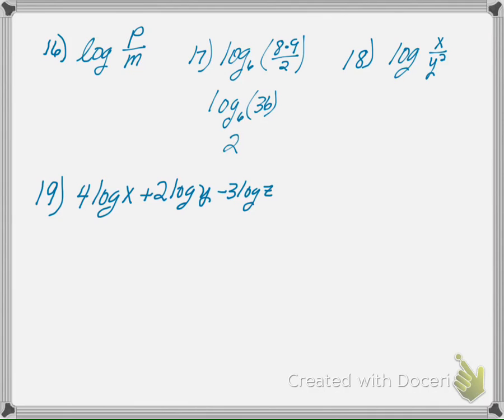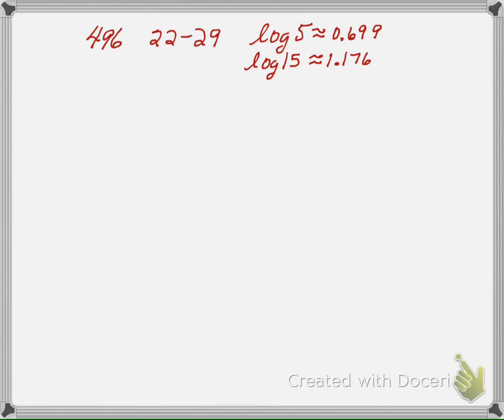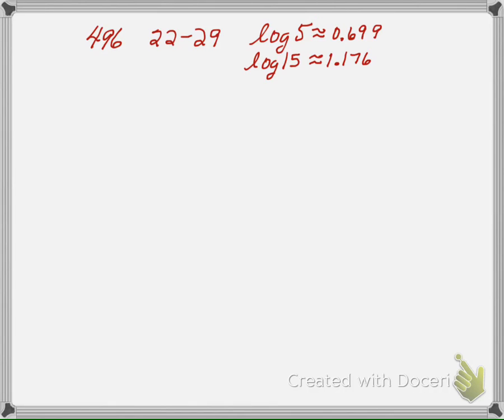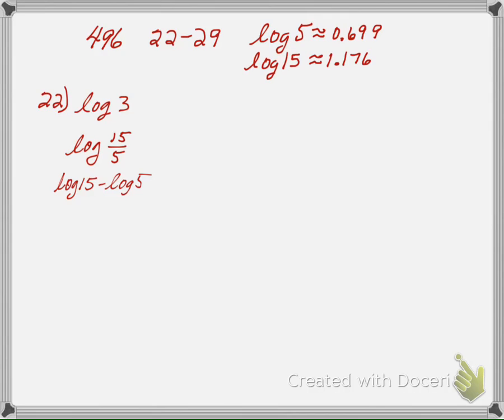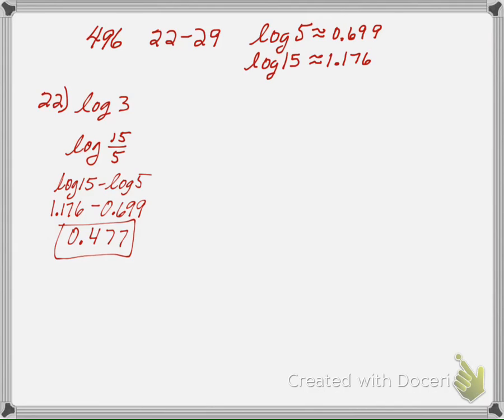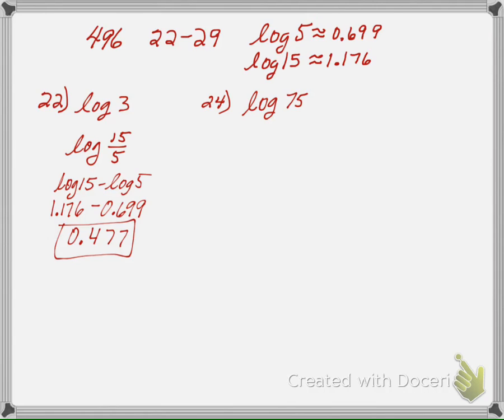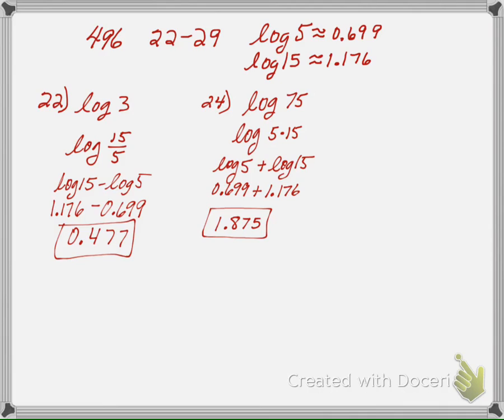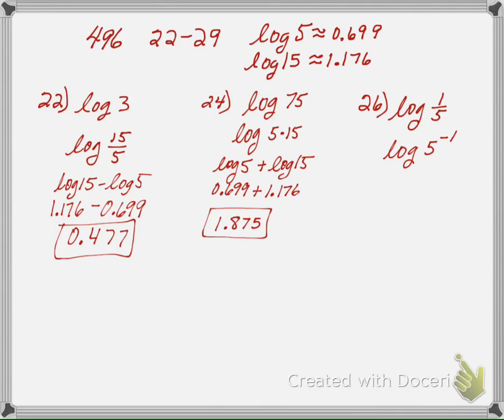using log properties